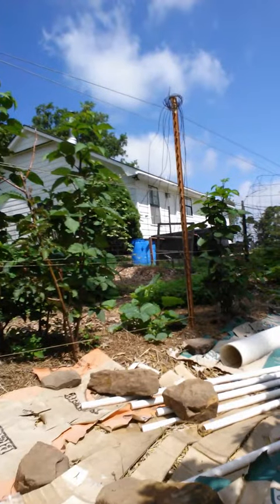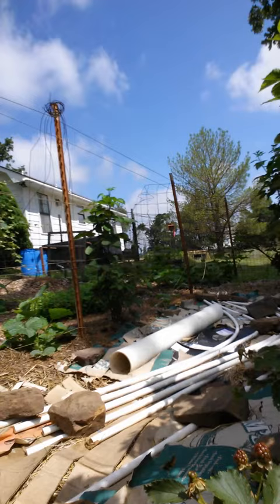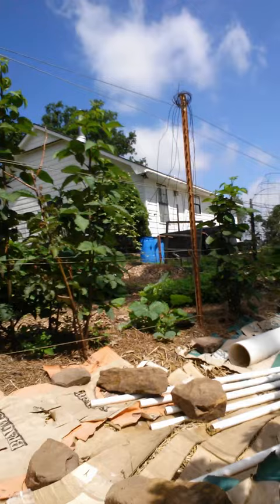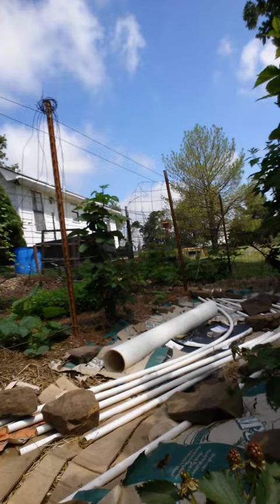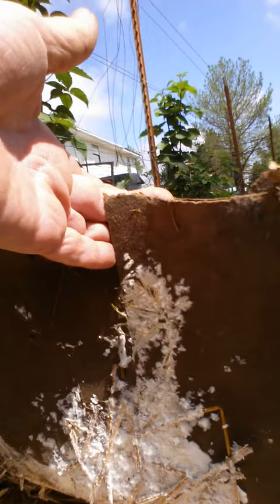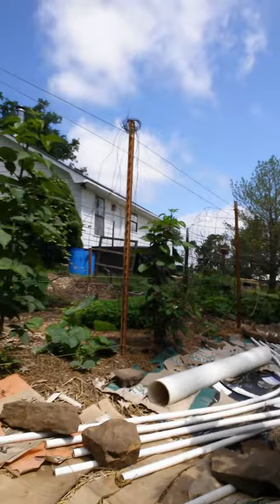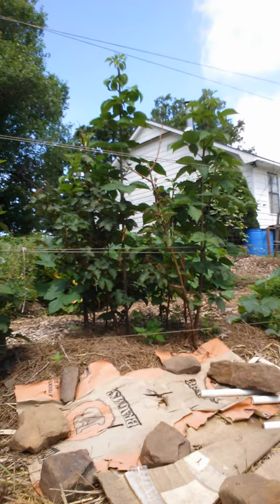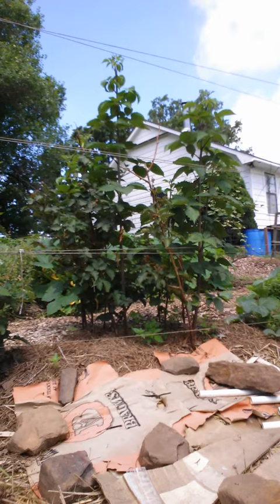Oyster mushrooms in the garden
Growing mushrooms in the garden between blackberries